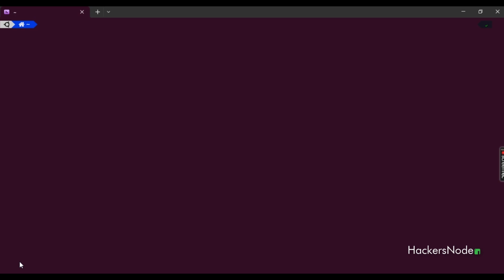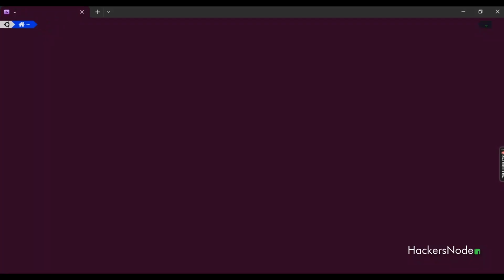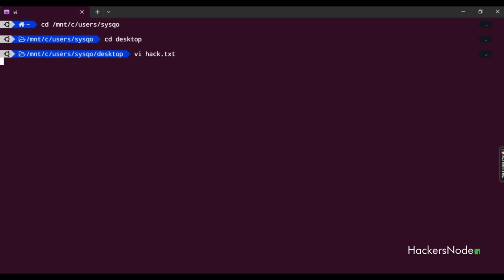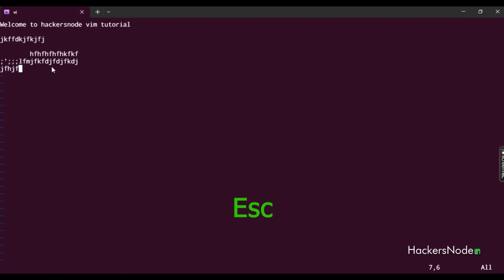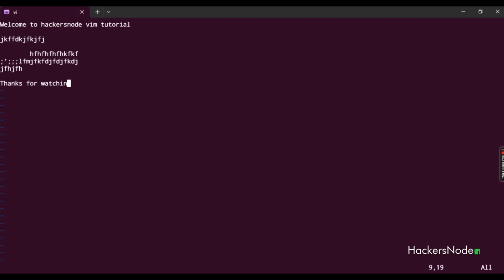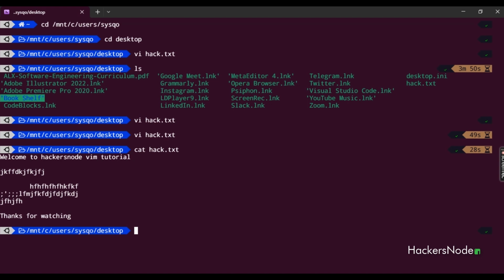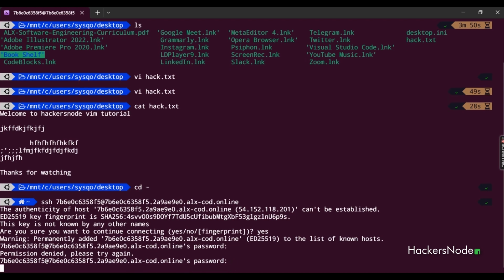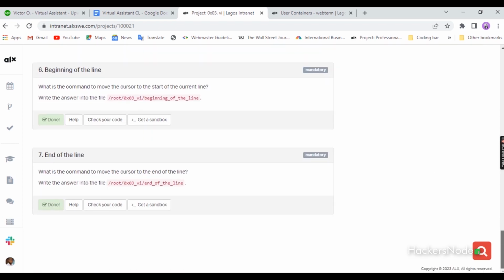Linux Vi Text Editor - 0x03_vi ALX Project Guide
Now you're progressing in your programming career, you need to understand the basics of Linux terminal text editors. This video will guide you to understand the proper usage of the vi text editor for your next development. The video will also guide ALX SE students in understanding what is vi editor and its usage for their future projects.